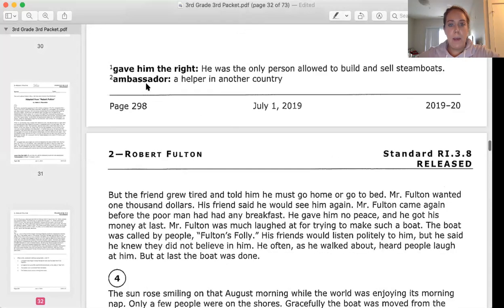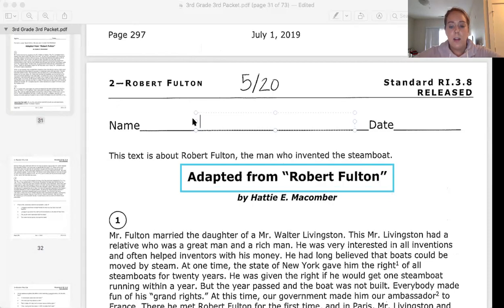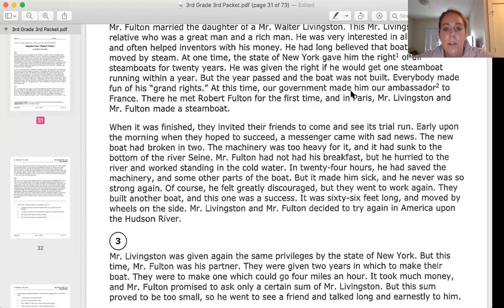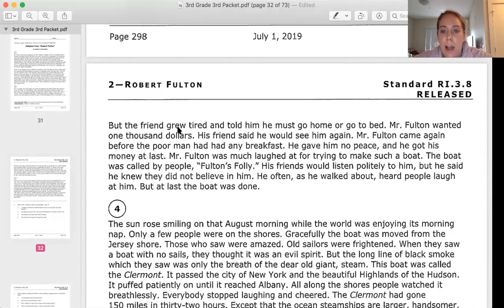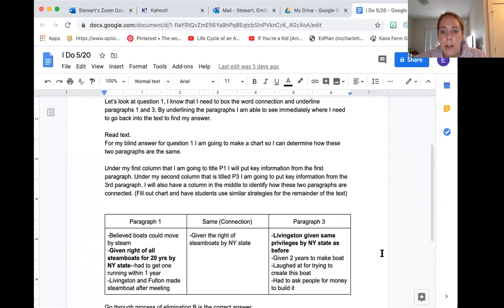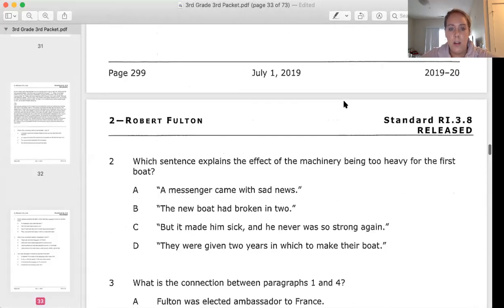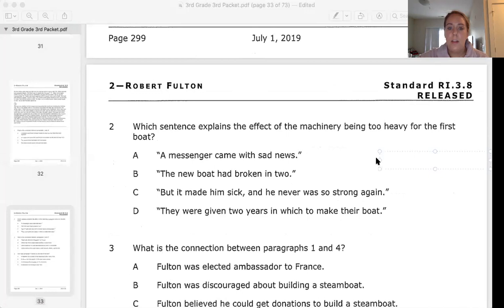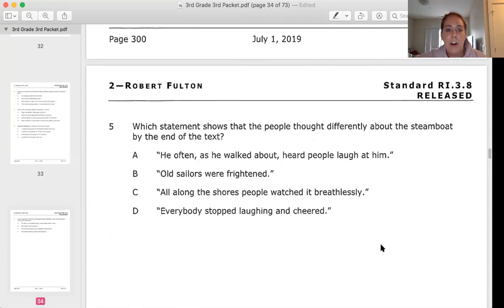ELA Robert Fulton Zoom Lesson 5/20/2020